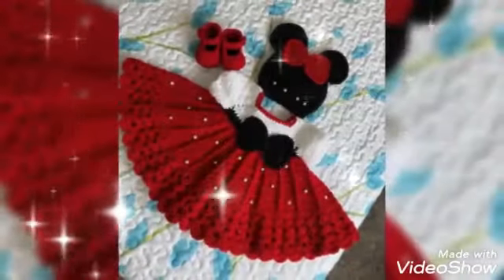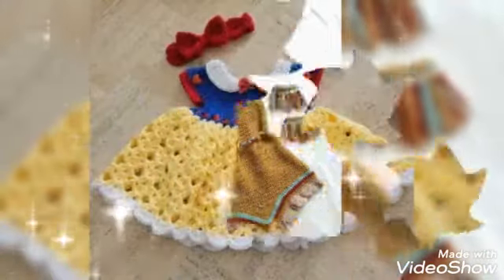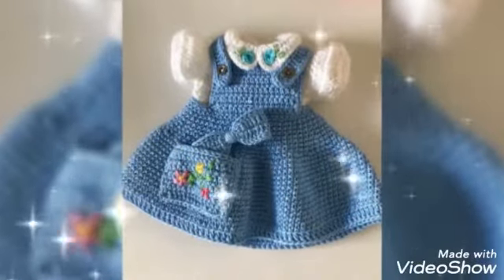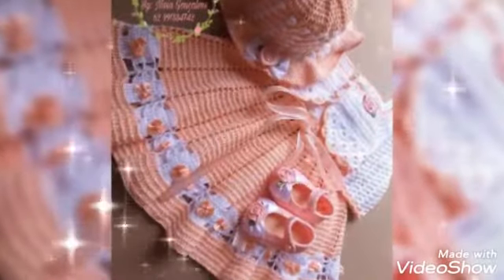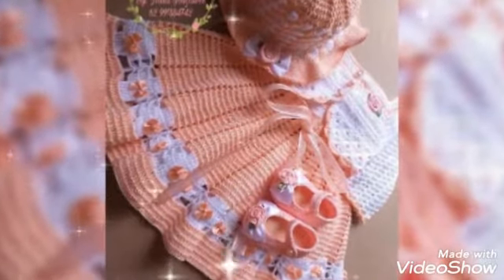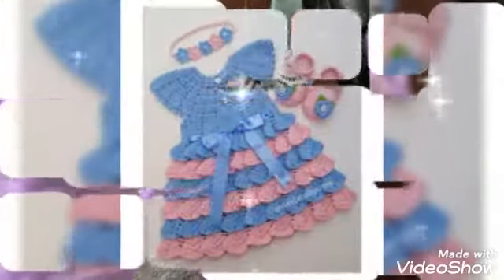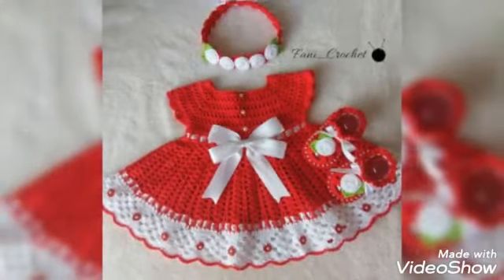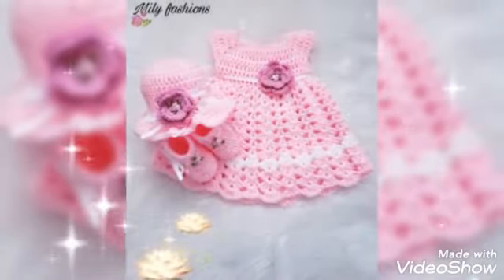Easy Crochet Dress or Frock for 0-3M baby girl with headband VARIOUS SIZES - Crochet for baby